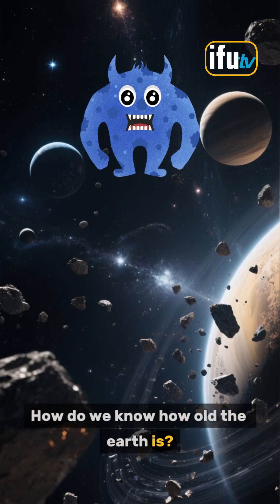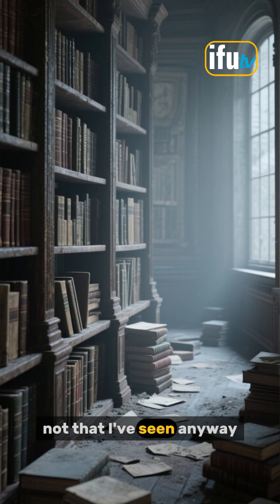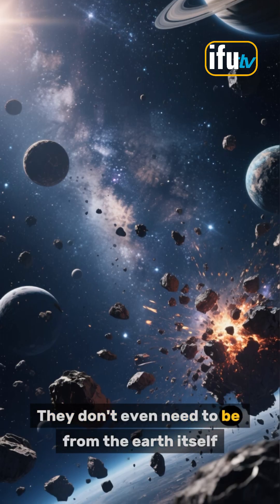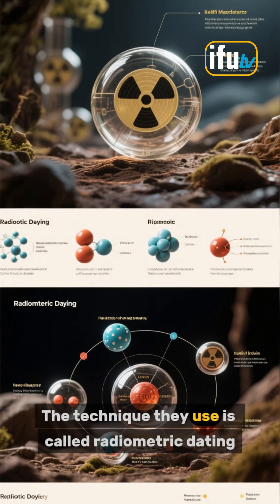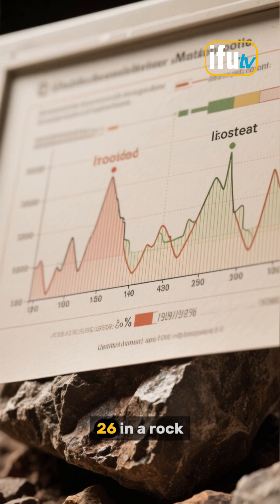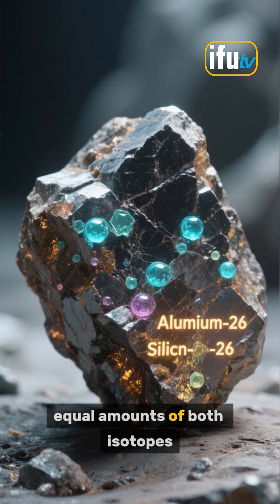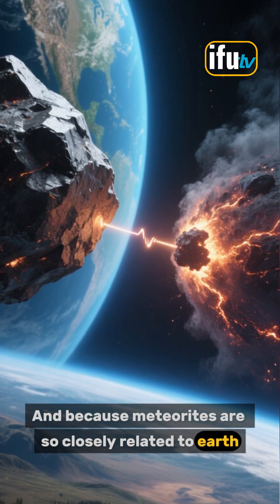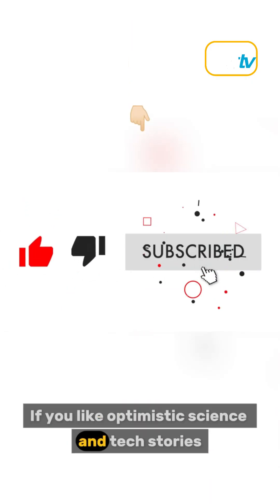How do scientists know the age of the earth? Discovery | Science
Why iFu TV?
✓ Solutions to Unexpected Dangers/Challenges
✓ Survival knowledge & tips
✓ Facts and Figures
✓ Discovery & Overcoming Life Challenges
✓ Science, History, Philosophy, Geography

***Each scenario examines a scientific theory, research or fact through a hypothetical question.***Grasping quick knowledge!